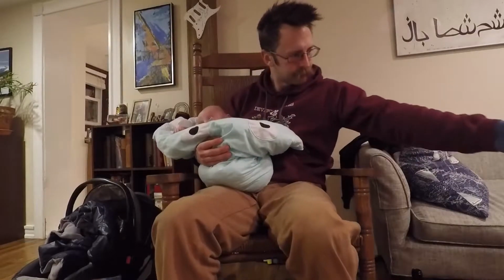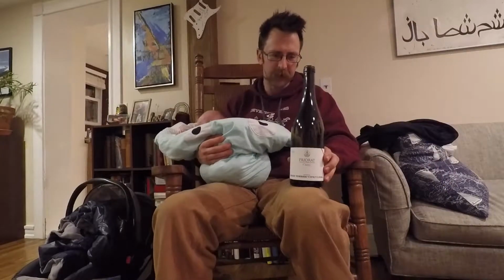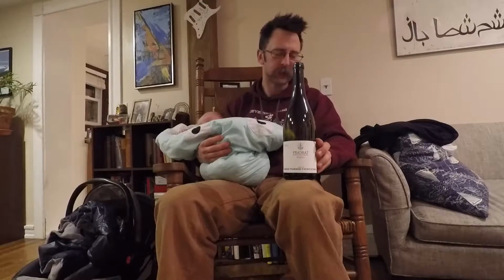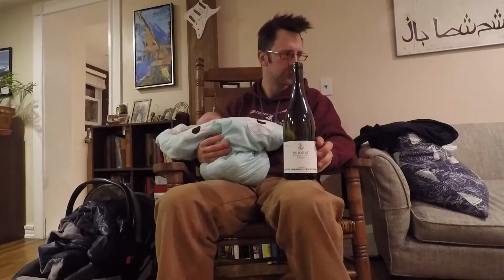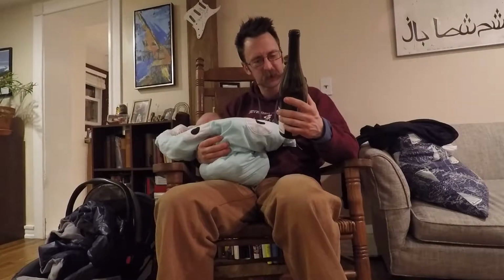Fredi Torres Priorat Classic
This is a lovely ripe, juicy, delicious Priorat that has just 13.5% alcohol!  The grapes are grown on granite and schist soil and the finish does have a hard tightly-wound quality that I have tasted in other wines grown on granite.